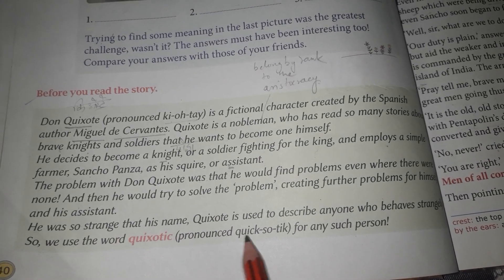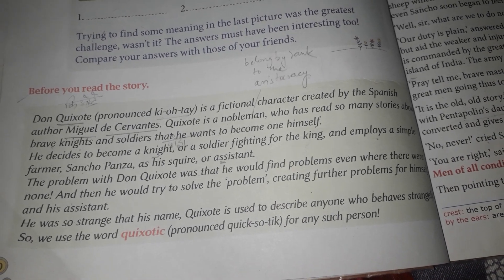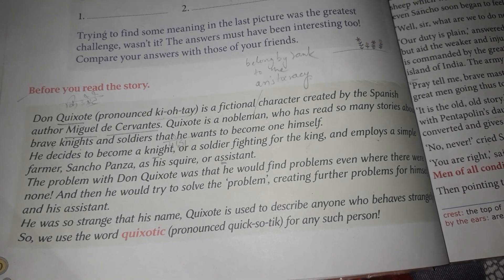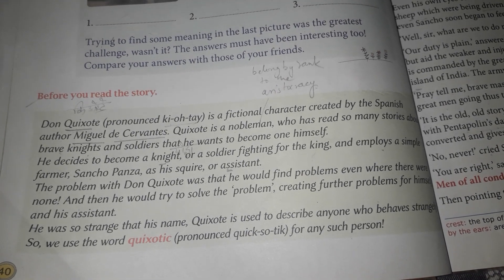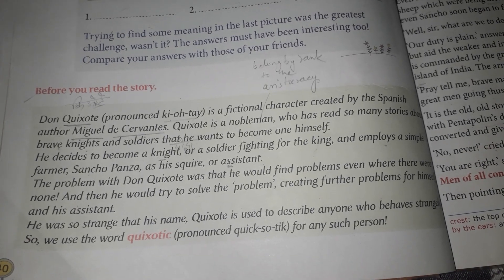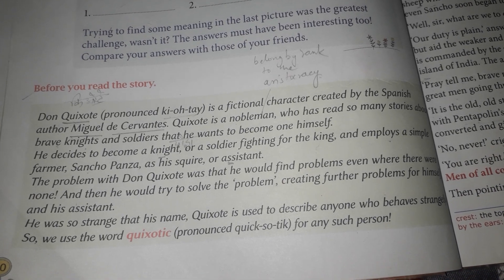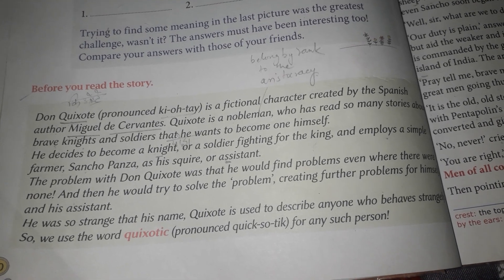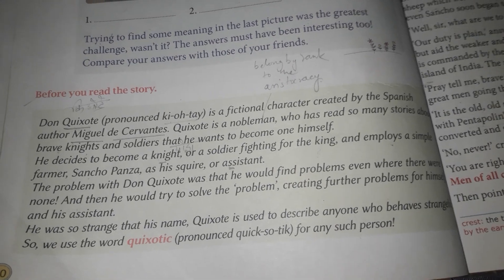English literature/grade.5/Chap.5 The Adventure with the Sheep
Dear students,
Watch the part.1 as introduction of chap.5